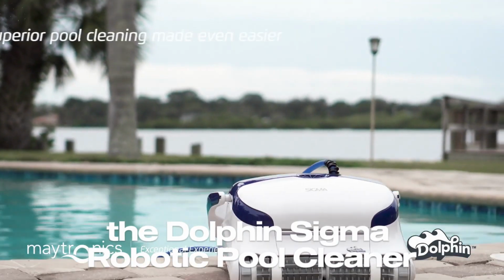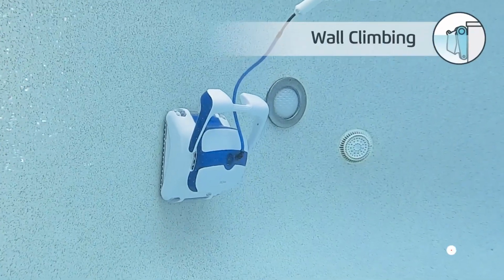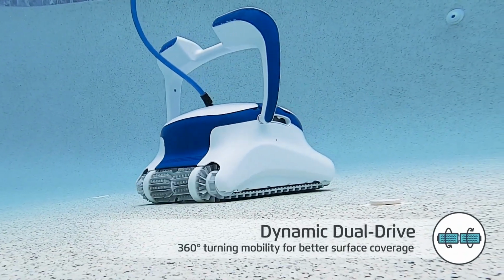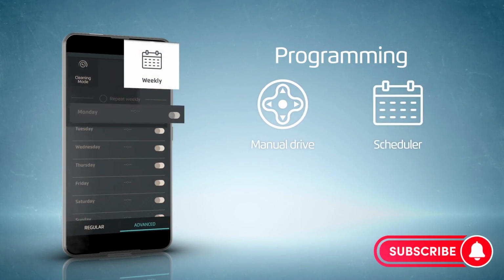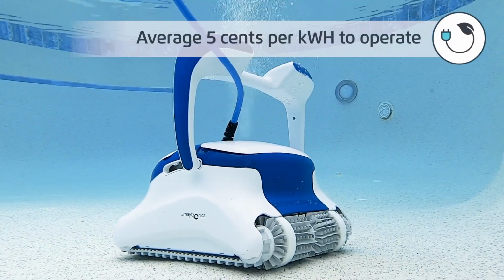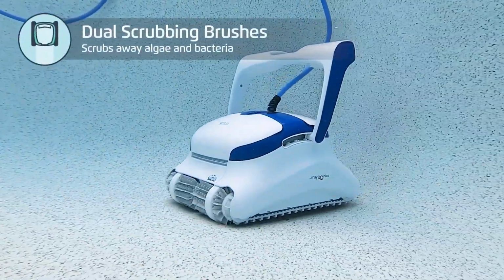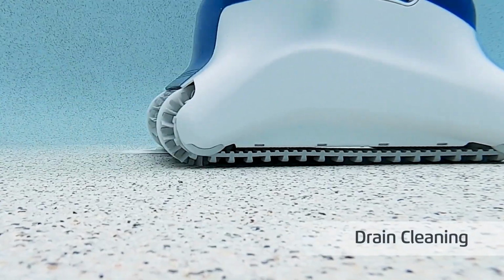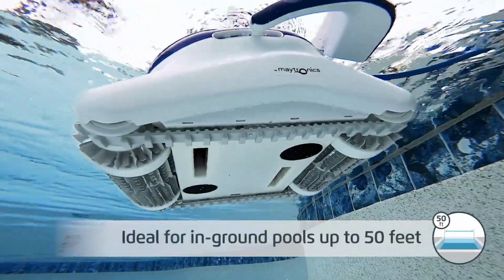Dolphin Sigma Robotic Pool Cleaner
The following is a collection of links to the Dolphin Sigma Robotic Pool Cleaner. In order to save you time and money, we at Review Process have done our research on the Dolphin Sigma Robotic Pool Cleaner on Amazon.
✅ available now amazon ✅

Product: Dolphin Sigma Robotic Pool Cleaner.

Hi folks, in this video, we'll be examining the top product. You can buy at this time. We've spent hours researching this list and have ranked the items according to price and feature type. If you're looking for the greatest budget, we have alternatives for every sort of user.

"The manufacturer or vendor makes all representations, gives all warranties, and provides all product information. Any promises, assurances, and product details are not the responsibility of this channel."